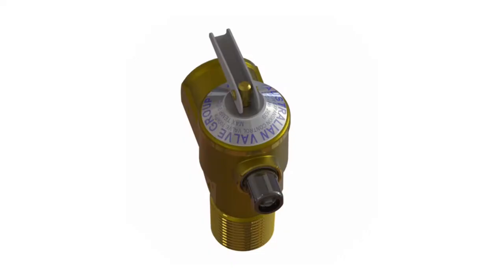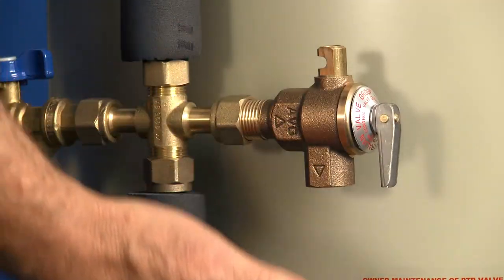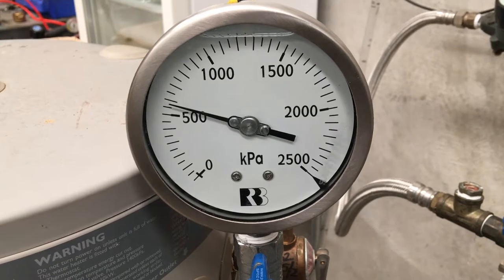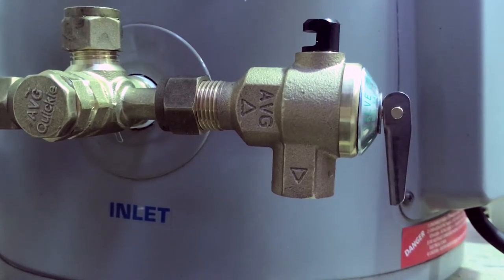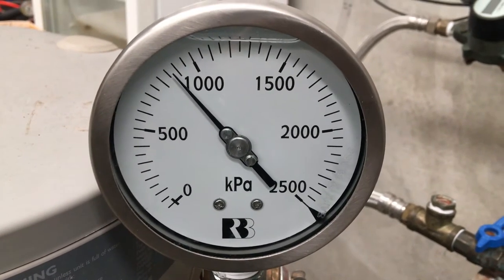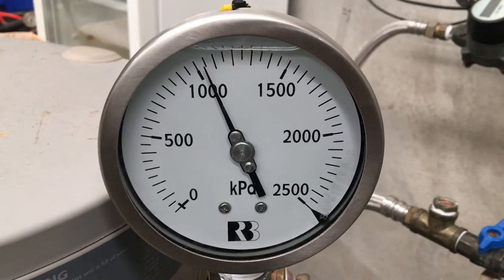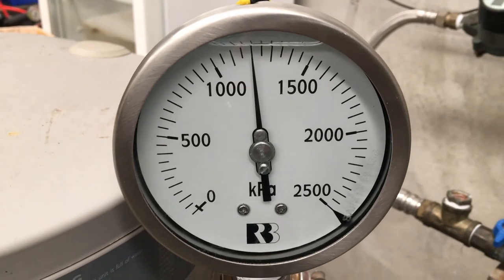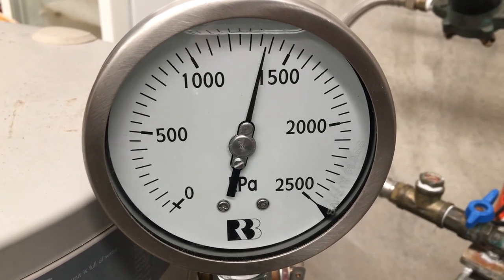Movie AVG Expansion Control Valves FULL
Important information from AVG about the use of Expansion Control Valves